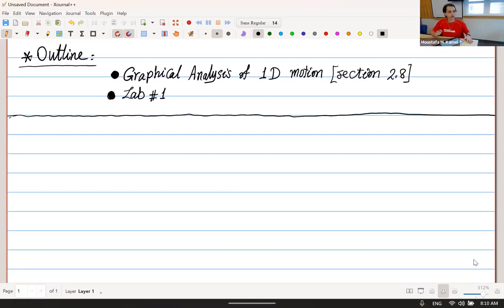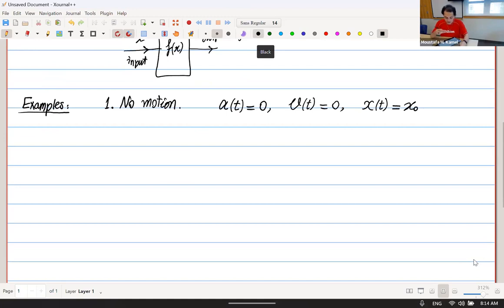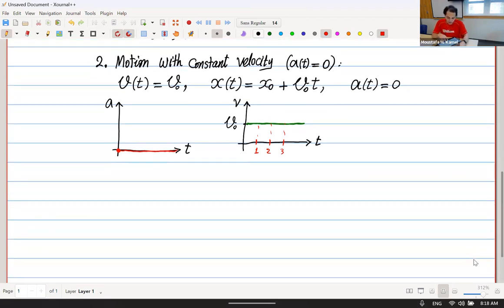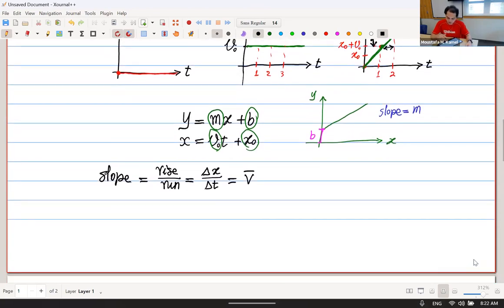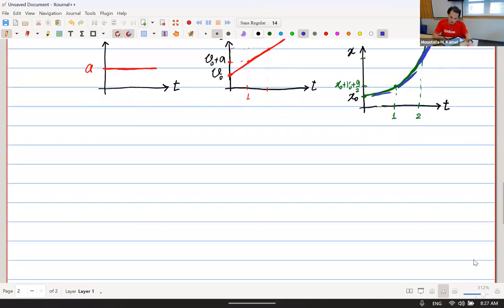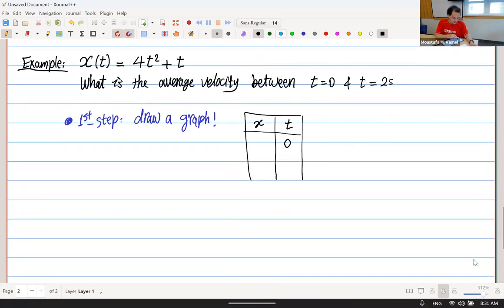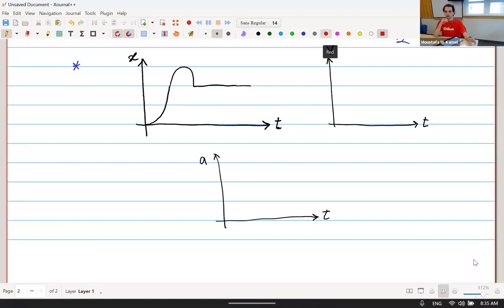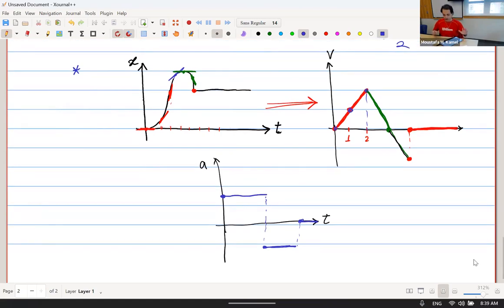Lecture 3 - 1D Kinematics - PHYS 401 - Summer 2023